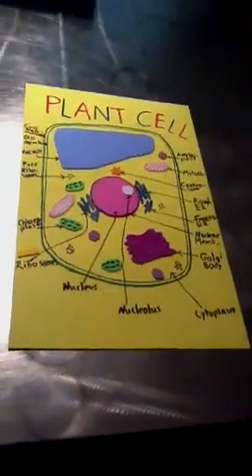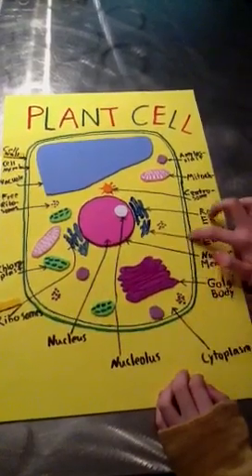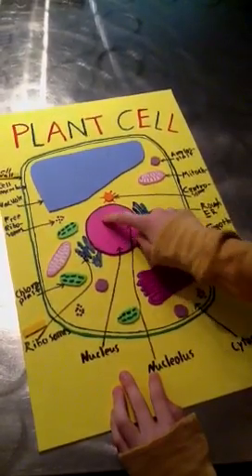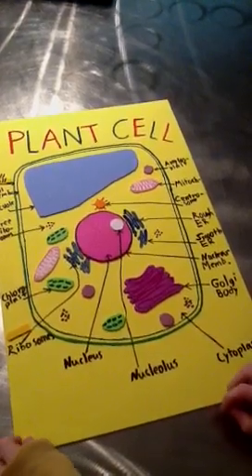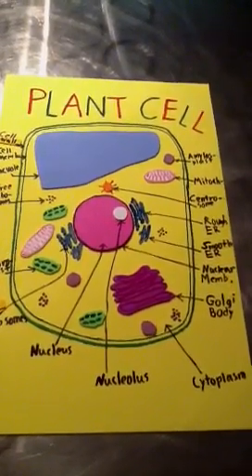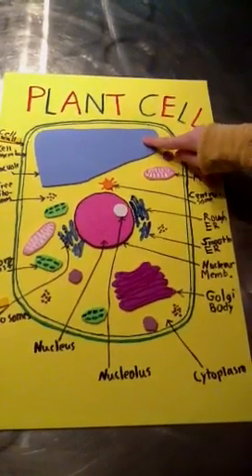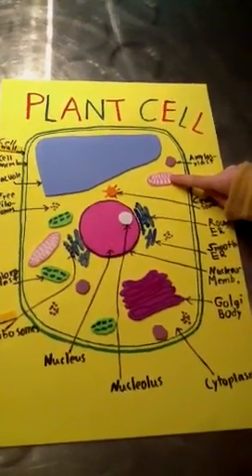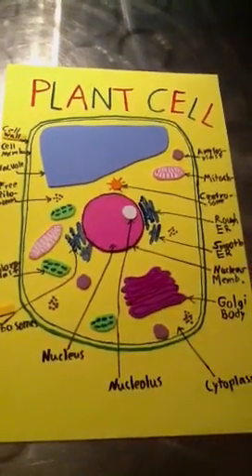Plant cell model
Plant cell design made with foam